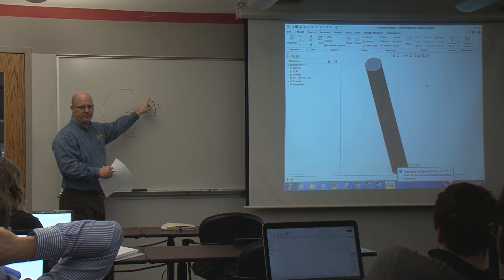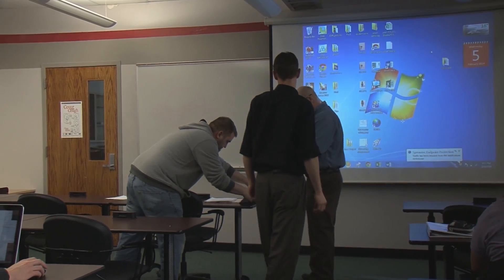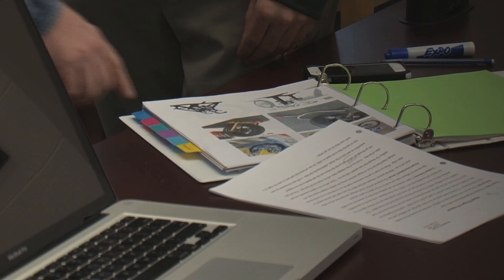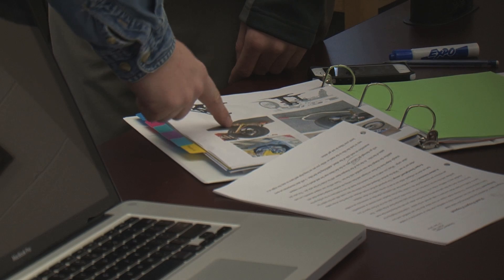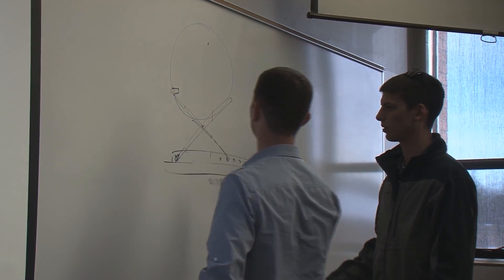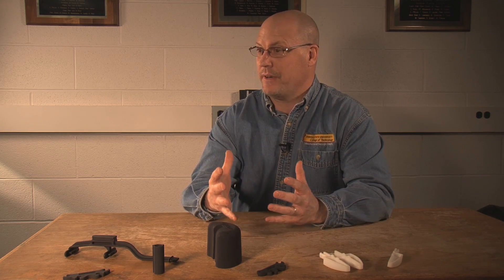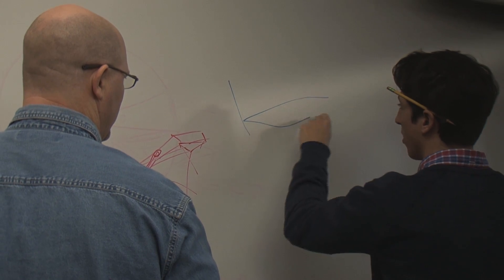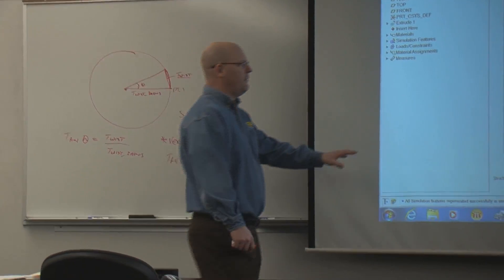Program Spotlight: Product Design Engineering Technology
The Product Design Engineering Technology program prepares you to effectively participate as a design team member, create complex design layouts, analyze and optimize the economics of design, create and define complex surfaces or shapes using 3-D modeling techniques utilizing ProEngineer software, perform static and dynamic analyses on a design and much more.